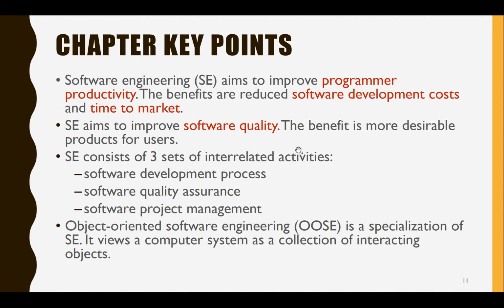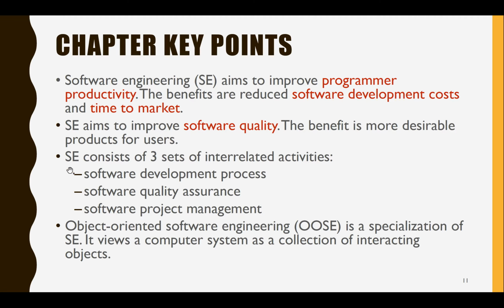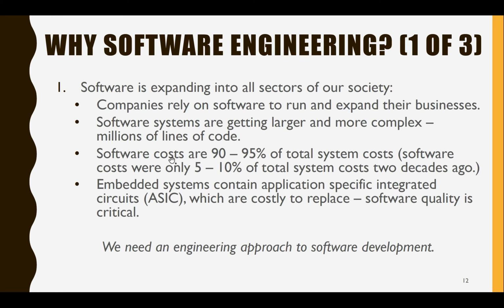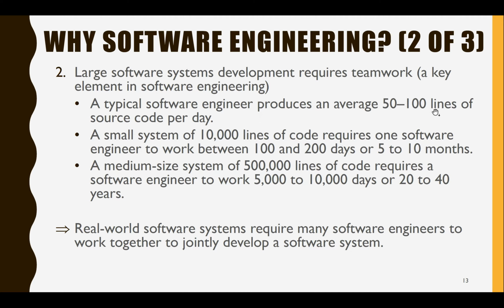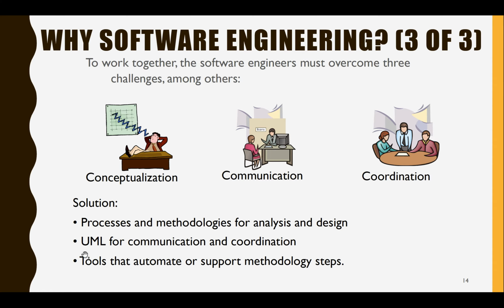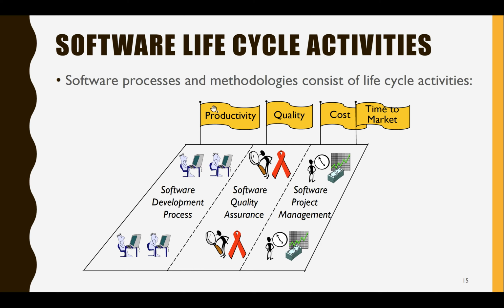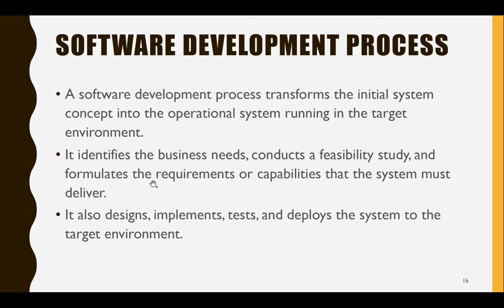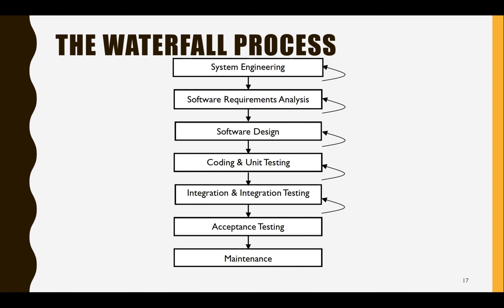2016 COMP S356F Week 1 Part 2